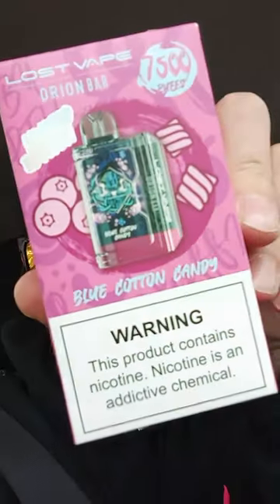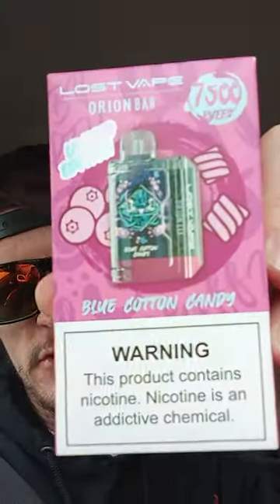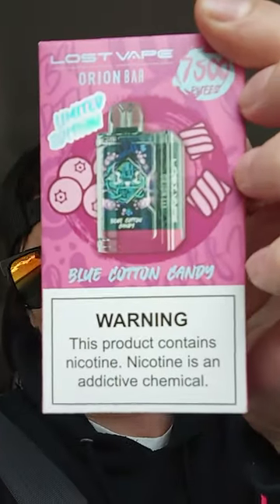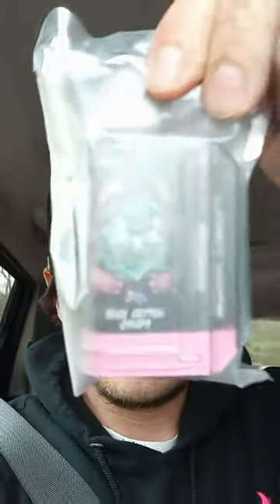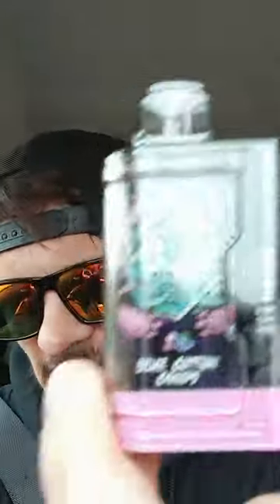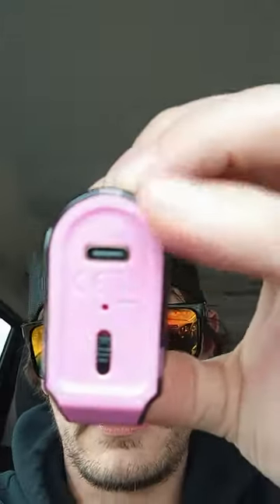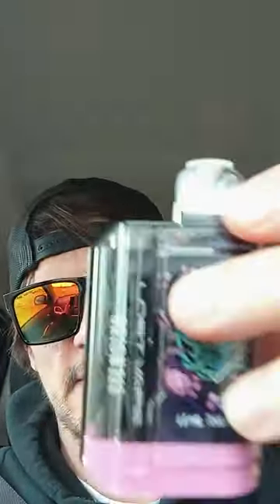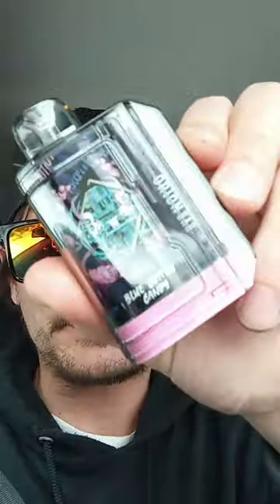🌬️Orion Bar Vape 🍭Blue Cotton Candy🍬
Alright, vape fam, today I'm diving into the sugary clouds of Blue Cotton Candy with the Orion Bar 7500. Strap in because this flavor journey is about to get sweet and satisfying!

First off, let me paint you a picture of this flavor experience. Imagine strolling through a carnival on a warm summer evening – the air is filled with the enticing aroma of spun sugar and childhood nostalgia. That's exactly what Blue Cotton Candy delivers with every puff.

As soon as I took my first draw, I was transported back to those carefree days of sticky fingers and laughter. The taste is spot-on – a perfect blend of sugary sweetness with a hint of blue raspberry tanginess. It's like vaping a cloud of pure joy.

But here's the best part – the flavor isn't overpowering or artificial. It's just the right balance of sweetness and flavor, making it incredibly easy to vape all day long. Plus, with the Orion Bar 7500's adjustable airflow, I can dial in the perfect draw to enhance the flavor even more.

And let's talk about vapor production – this flavor doesn't disappoint. With every exhale, I'm treated to thick, billowing clouds that linger in the air like a sweet, fluffy dream. It's a sensory experience unlike any other, and I can't get enough of it.

But it's not just about the flavor and vapor production – the Orion Bar 7500 delivers on convenience too. With its compact size and long-lasting battery, I can take my Blue Cotton Candy flavor wherever I go, whether it's a day out with friends or a cozy night in.

And let's not forget about the packaging – the Orion Bar 7500 comes in a sleek, color-coded box that perfectly matches the flavor inside. It's the little details like this that make the vaping experience even more enjoyable.

Overall, Blue Cotton Candy has quickly become one of my go-to flavors, and paired with the Orion Bar 7500, it's a match made in vaping heaven. So if you're craving a taste of nostalgia with a modern twist, do yourself a favor and give Blue Cotton Candy a try. Trust me, your taste buds will thank you!